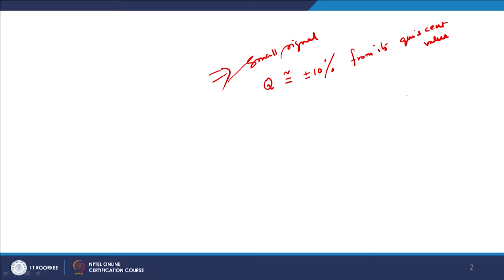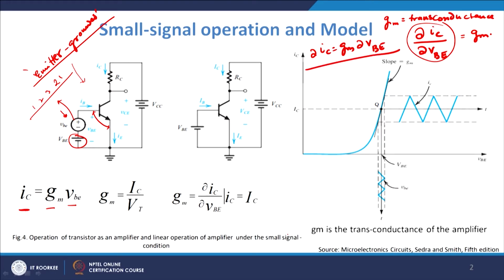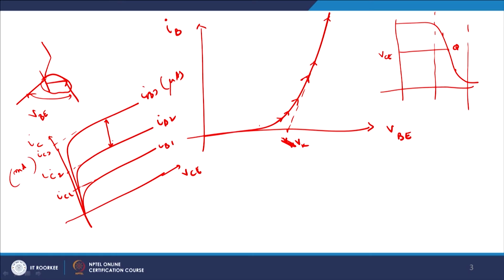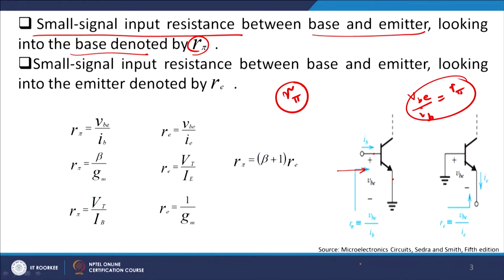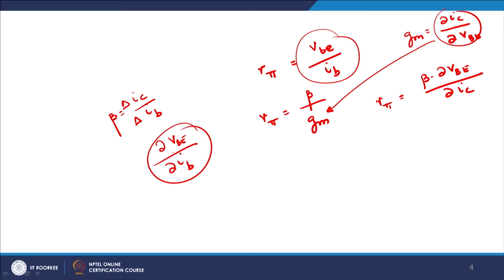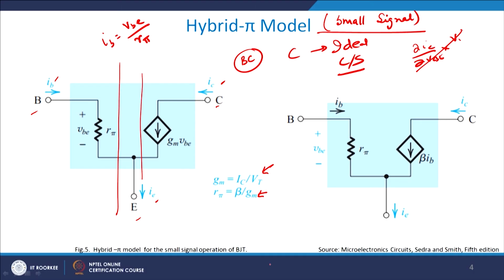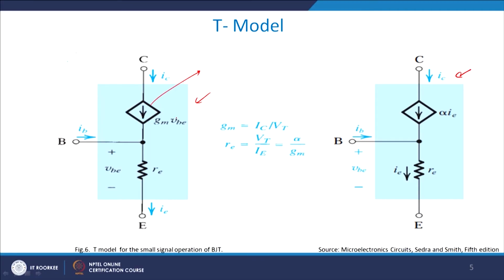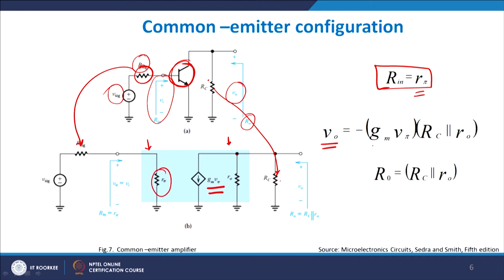BJT Small Signal Circuit Model-I